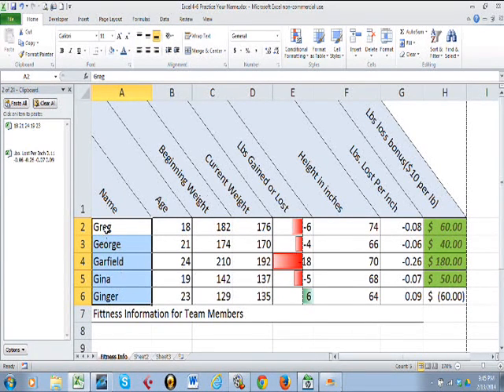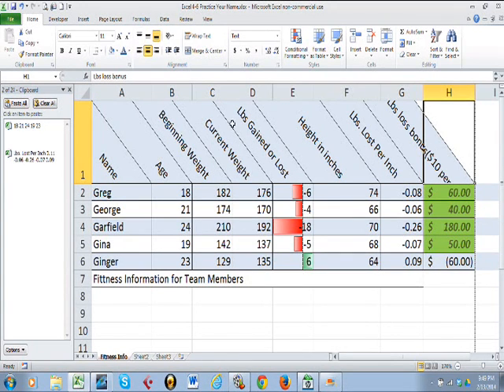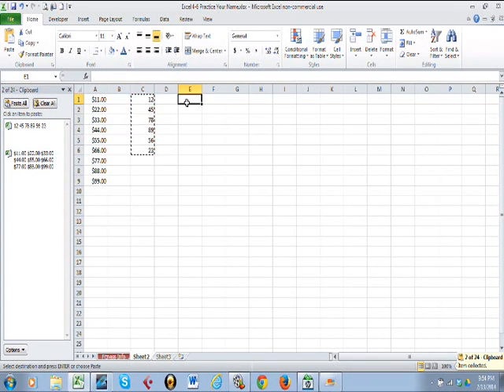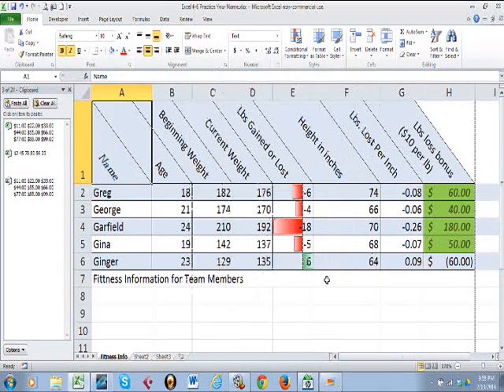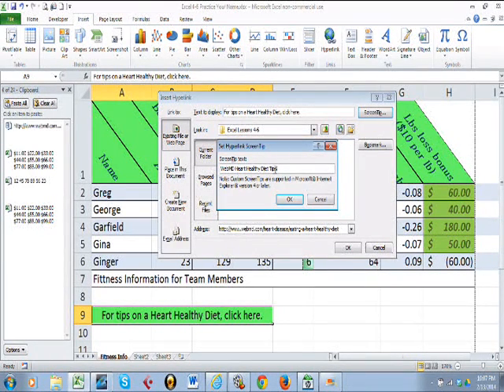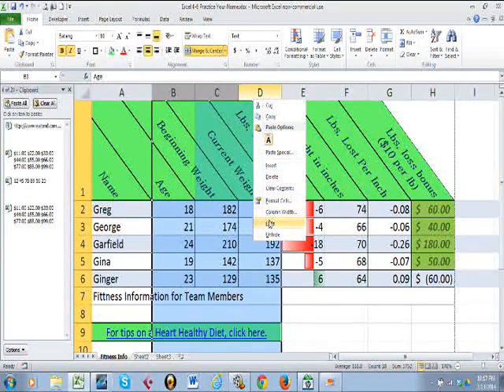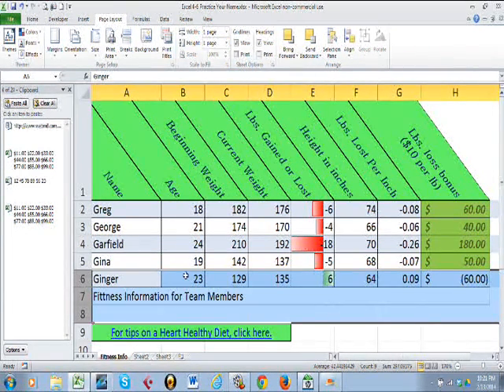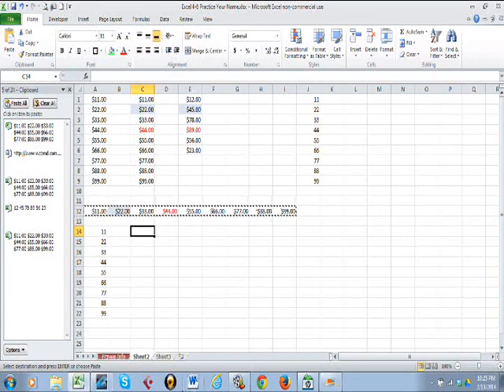Excel Lessons 4 6 Part 2 0001